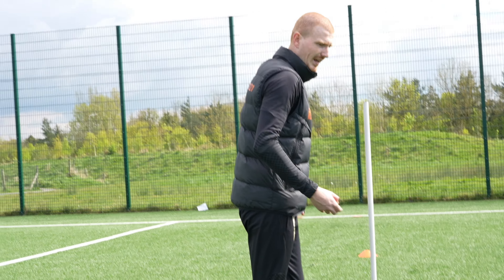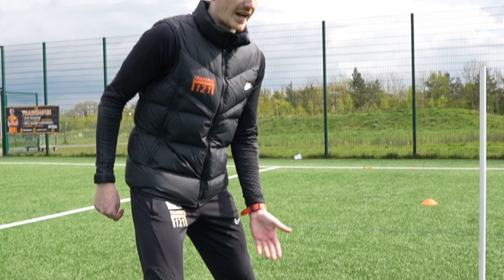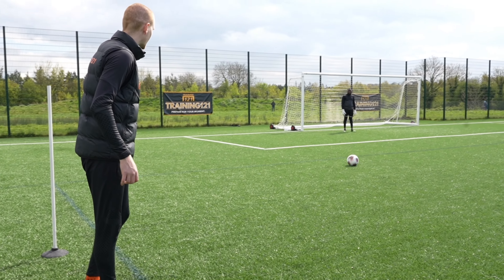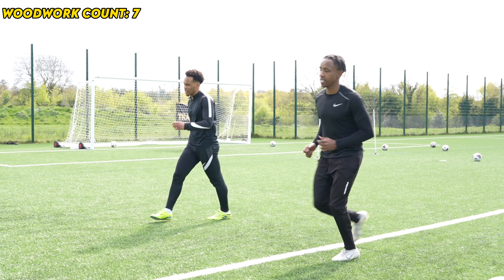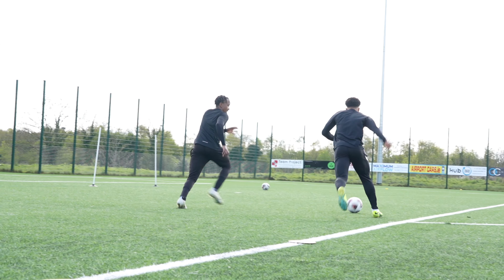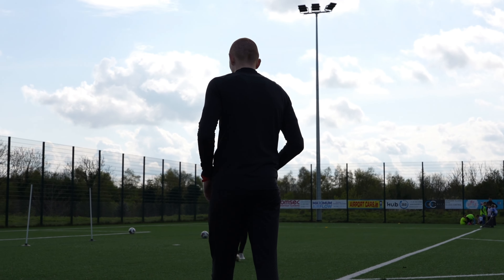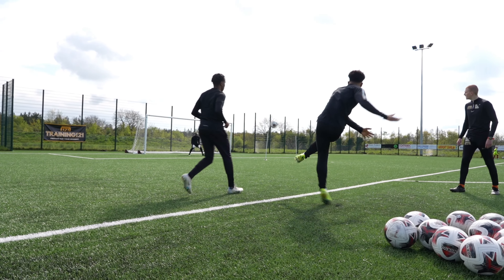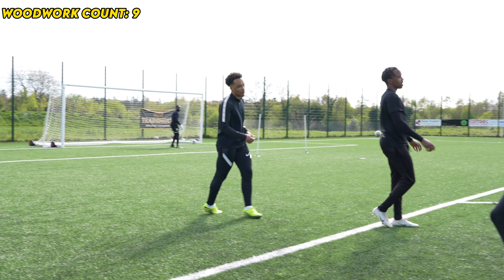The Cheat Code For All WINGERS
Understanding and implementing this finish as a winger will make you such a bigger threat. Learn all about how to set-up and make contact with this finish from wide areas.